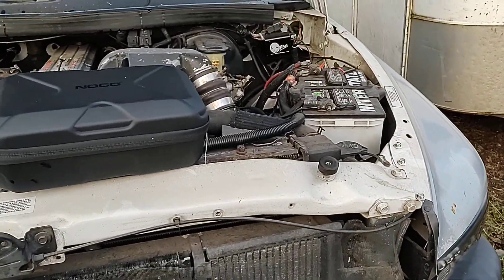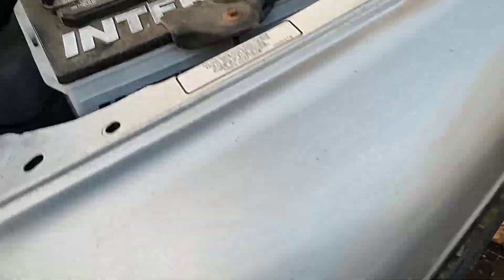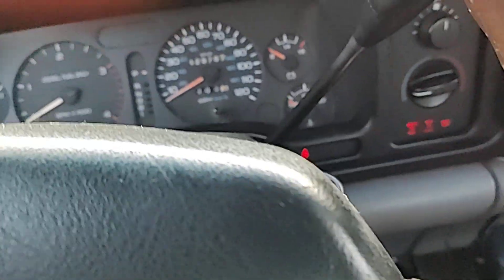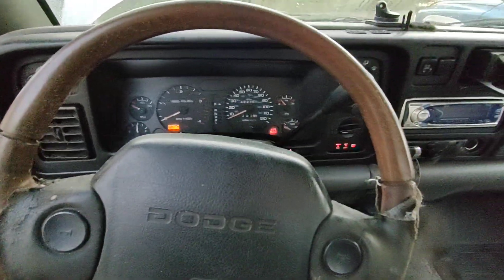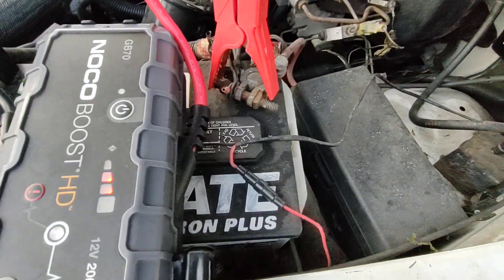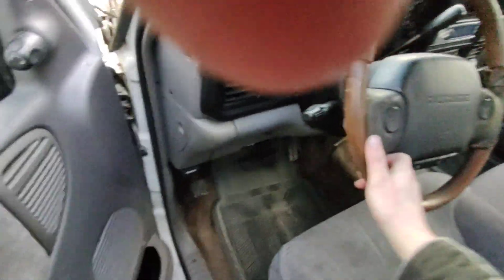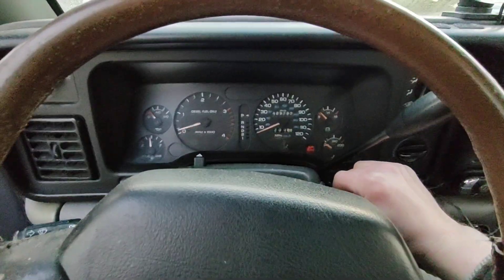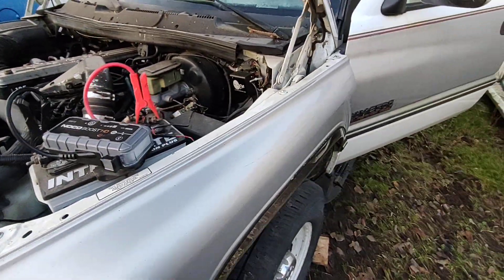Noco GB70 starts old 5.9 Cummins with very dead batteries after sitting for a long time.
Dont buy a noco gbx, buy the older gb series, they hold a charge way longer.